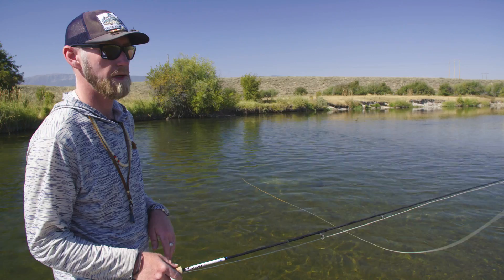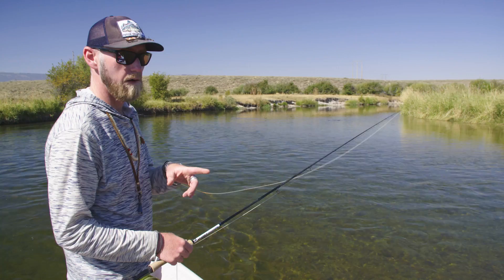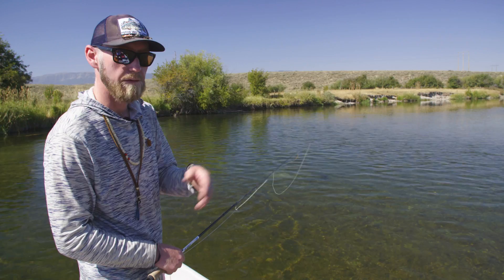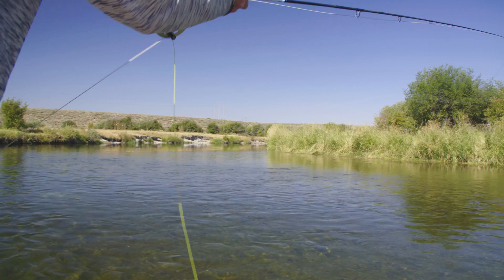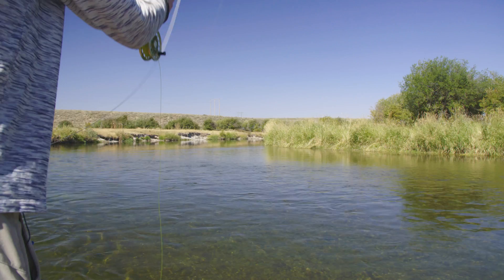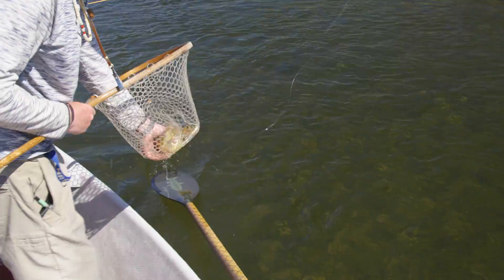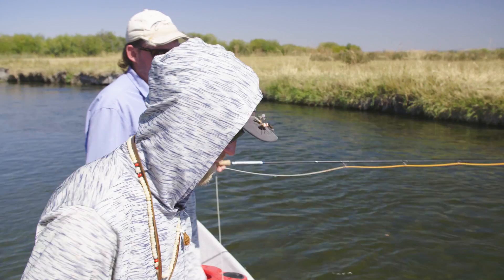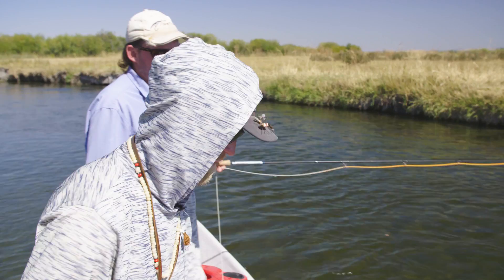How to Mend Your Fly Line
Professional guide Chris Scott demonstrates excellent techniques for mending fly lines properly.